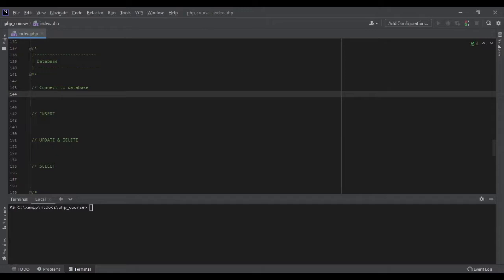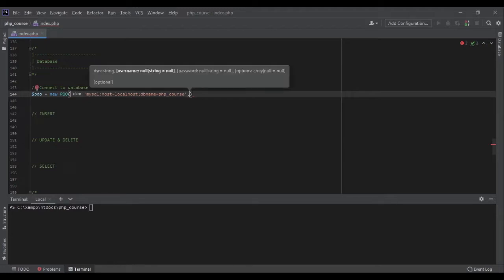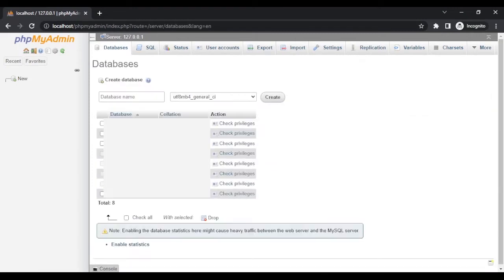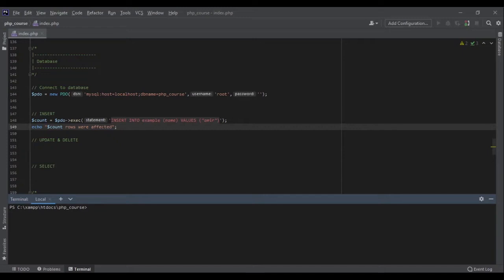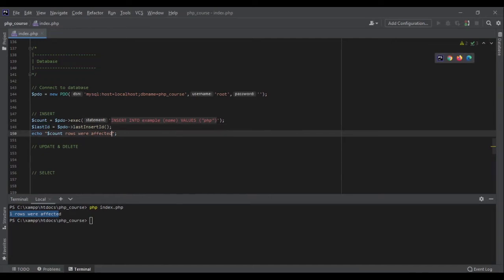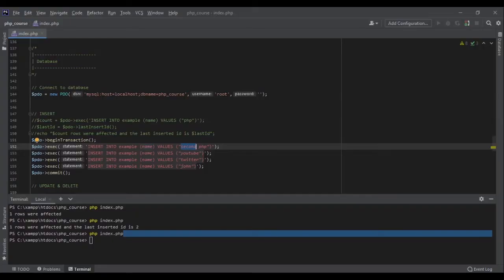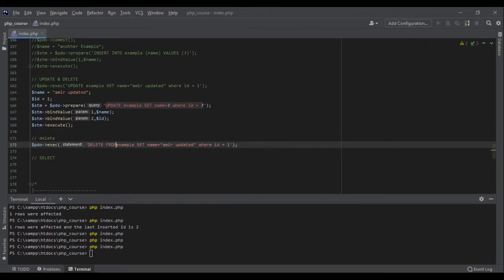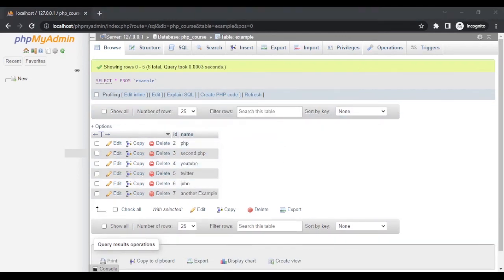Working with Database in PHP- PHP Tutorial Beginner to Advanced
In this PHP tutorial I'll talk about working with a database in PHP. working with databases is a very important part of web applications. you should be able to store data and read them.

⭐️ Contents ⭐️

0:00 - Intro